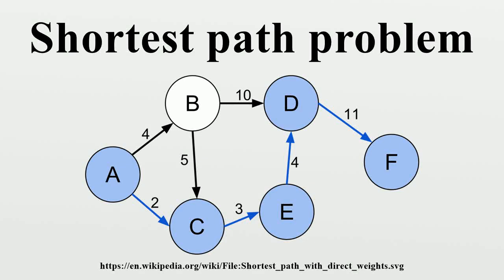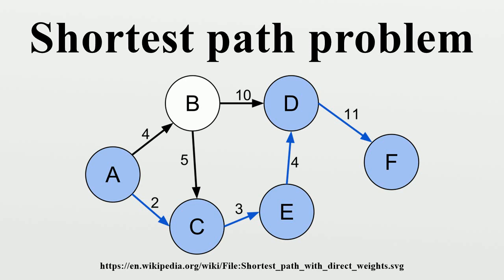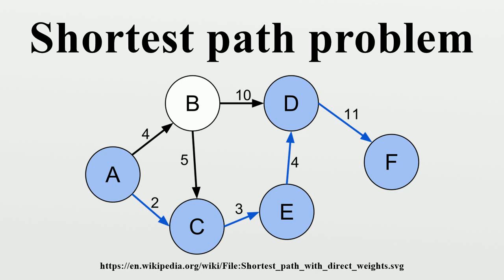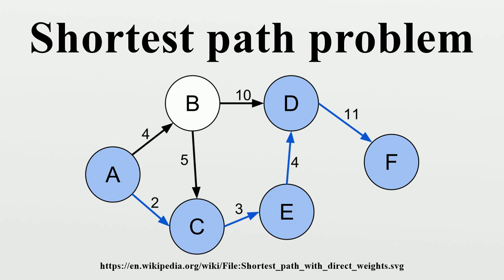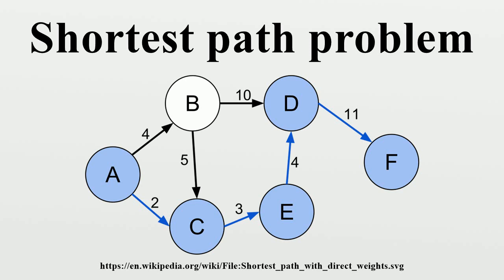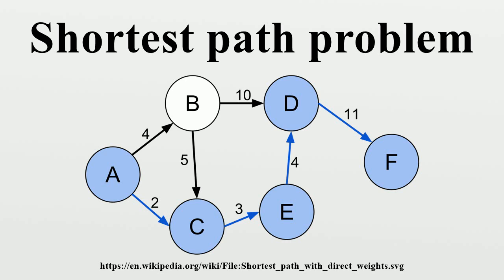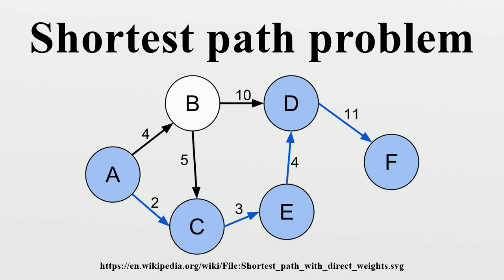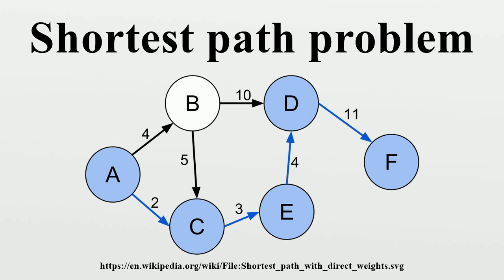Shortest path problem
In graph theory, the shortest path problem is the problem of finding a path between two vertices (or nodes) in a graph such that the sum of the weights of its constituent edges is minimized.The problem of finding the shortest path between two intersections on a road map (the graph's vertices correspond to intersections and the edges correspond to road segments, each weighted by the length of its road segment) may be modeled by a special case of the shortest path problem in graphs.

Image-Copyright-Info
Author-Info:   Artyom Kalinin

Image-Copyright-Info